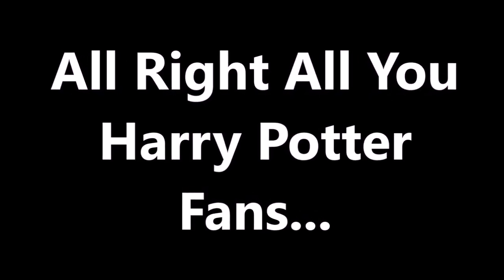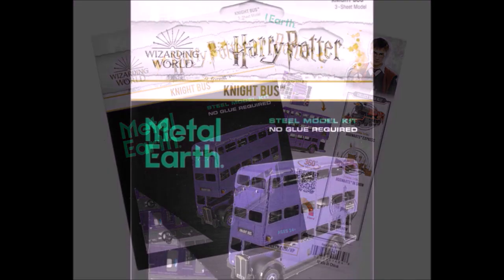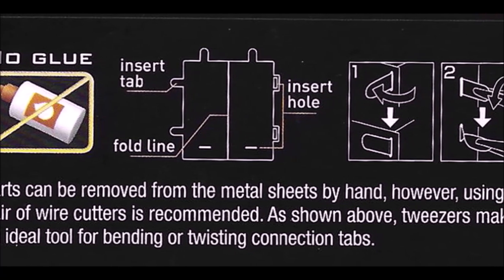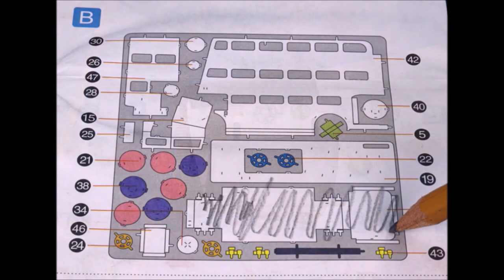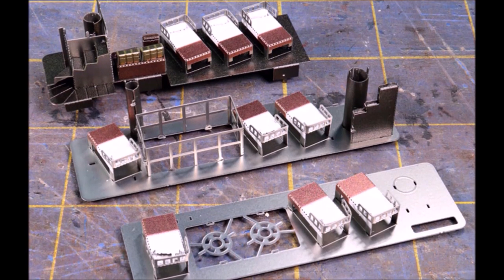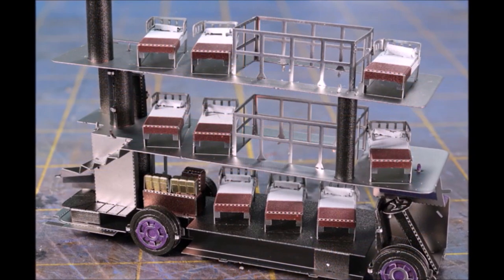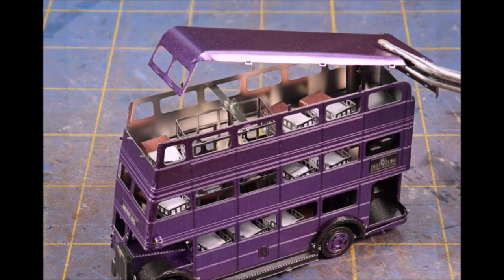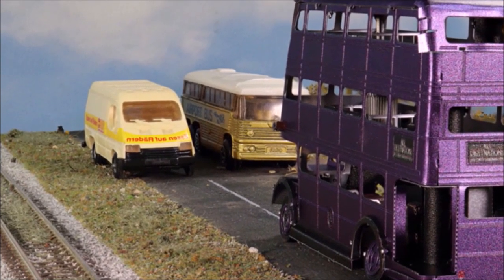Introducing The "Night Bus" Kit By The MetalEarth Company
Hay all you Harry Potter fans out there, do I ever have a fun new project for you! The MetalEarth Company has just brought out a brand new all-metal kit of "The Night Bus". Yes, that very same bus that Harry took a ride on. Come along with me and see how it goes together. What good fun!